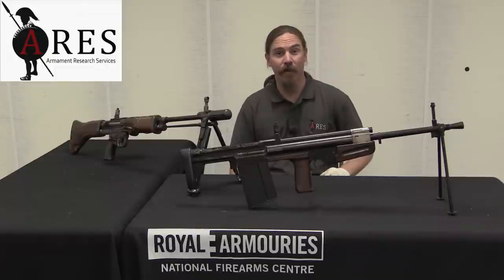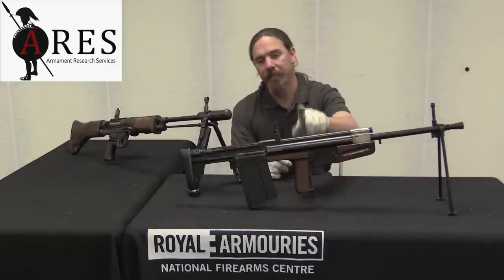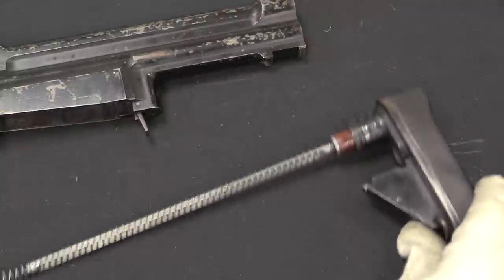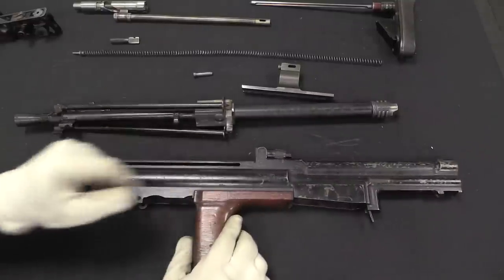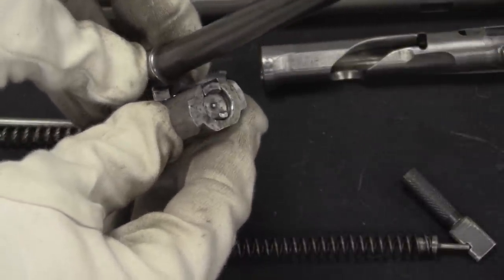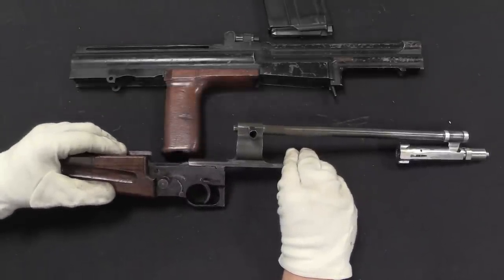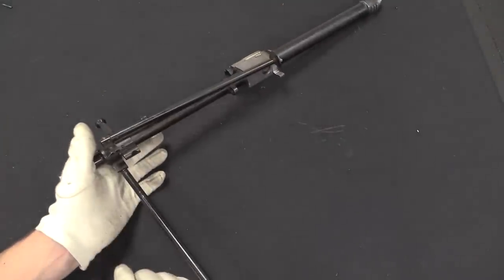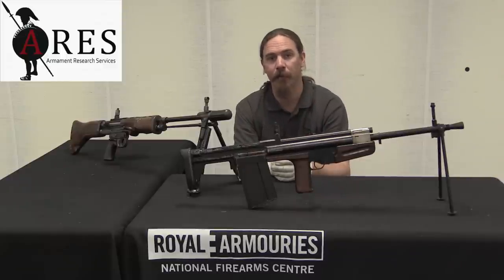The Korsac EM1 - a British/Polish Bullpup FG-42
The Korsac EM-1 (not to be confused with the Thorpe EM-1, which is a completely different rifle) was a bullpup light machine gun based on captured examples of the German FG-42 patatroop rifle. It was developed between 1945 and 1947 by a team led by Polish refugee designer named Korsac.

It was chambered for the 8mm Mauser cartridge, and used an 18 round magazine adapted from the ZB-26. The operating mechanism was closely copied form the FG-42, as were many elements of the rifle's controls, including the capability for firing from an open bolt in fully automatic and from a closed bolt in semiautomatic. Unlike the FG-42, it used a short stroke tappet type gas piston, and had a detachable barrel. Ultimately only two examples were built, and only one of those (the one in this video) was completed to firing condition. It suffered from reliability problems in semiautomatic mode, and was quickly sidelined in favor of the other development projects ongoing by 1947. However, many lessons from its development would be put into the EM-2 rifle.